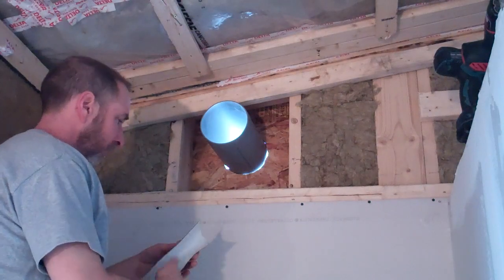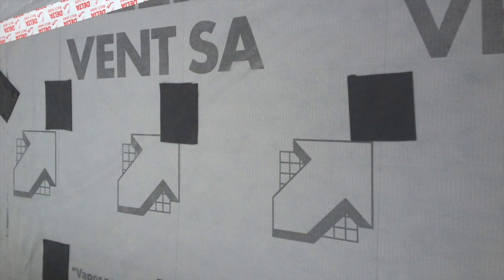Ecohome building guide: installing air barriers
Learn the difference between air barriers and vapour barriers, the importance of air tightness in home performance and tips for installation for Green Homes like LEED, Passive House ZNE and Net Positive Energy Homes.